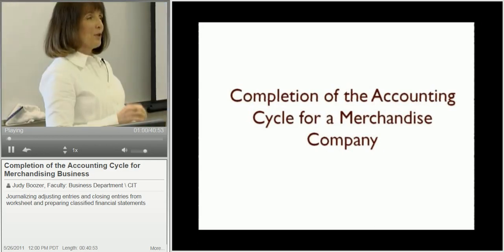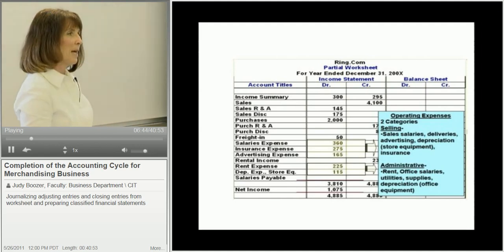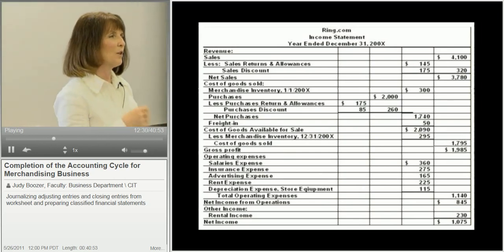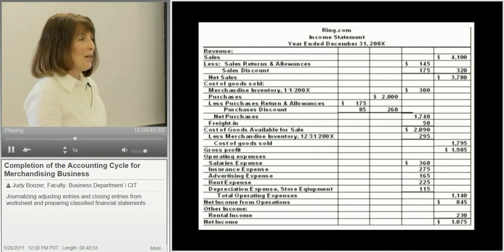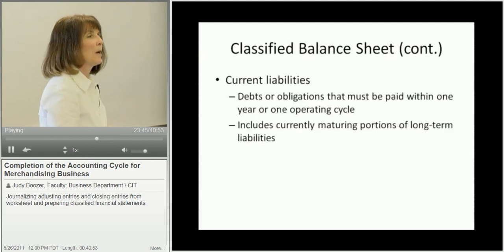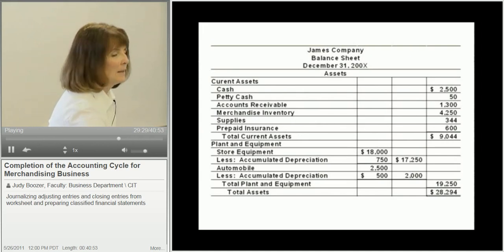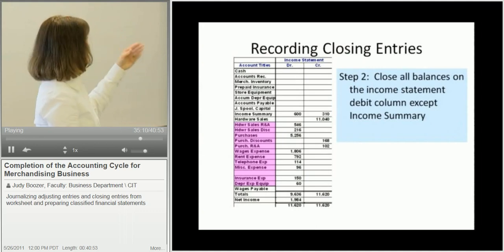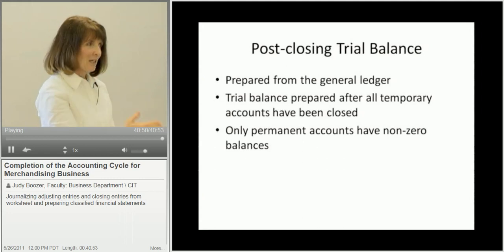BT165 Completing the Accounting Cycle for a Merchandising Business